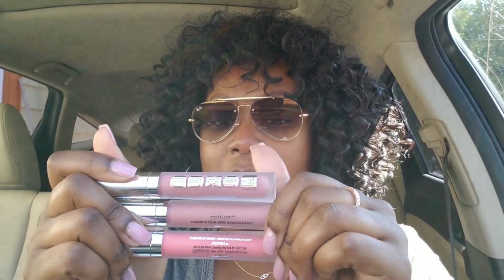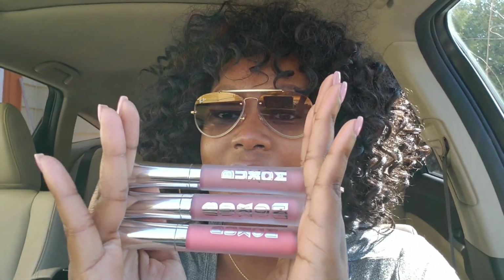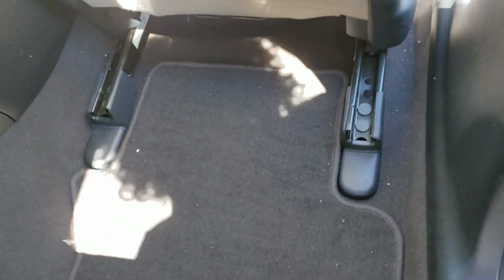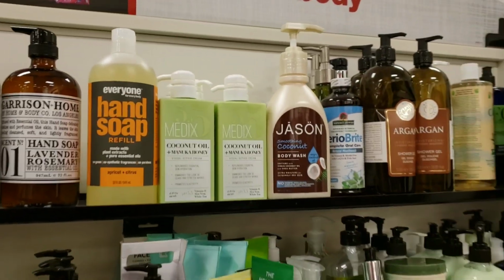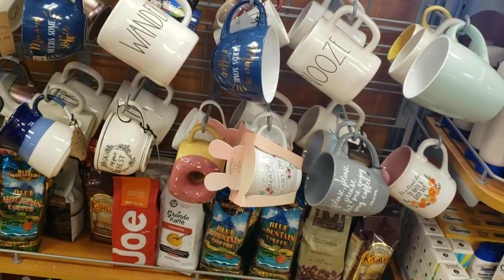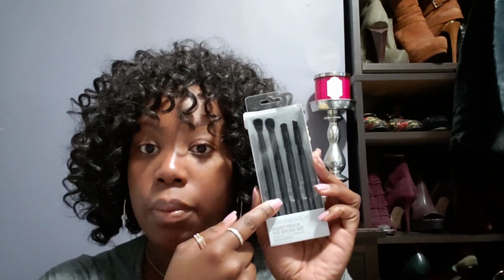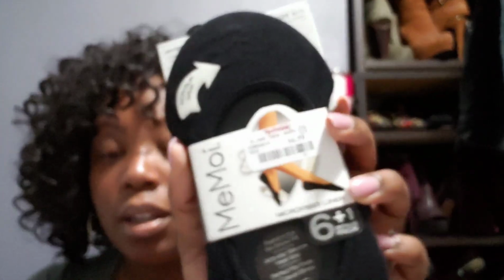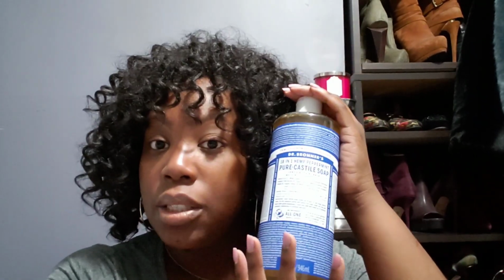It's Saturday! Lets go to Trader Joes & TJ Maxx.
I figured I'll try to keep it consistent. I am so grateful for easy daya like today.